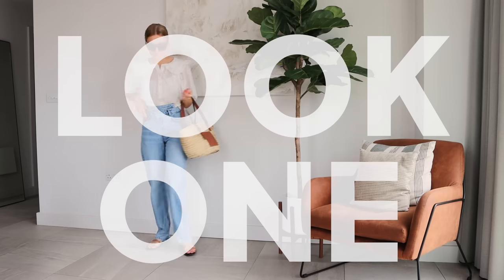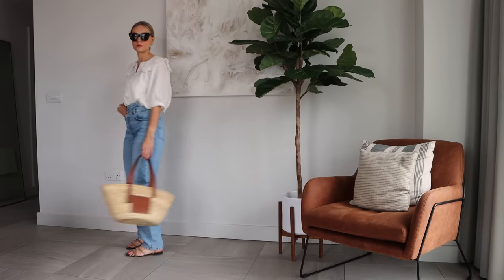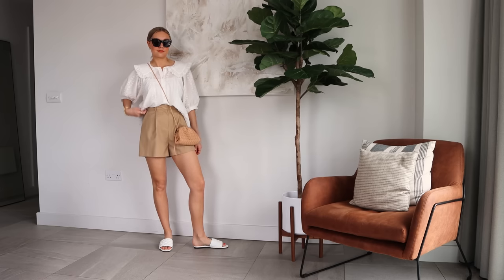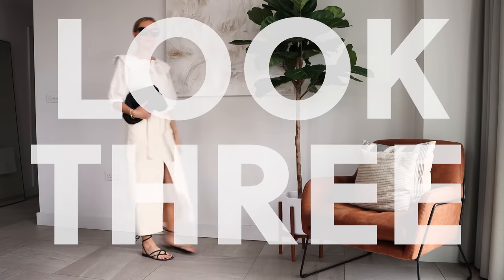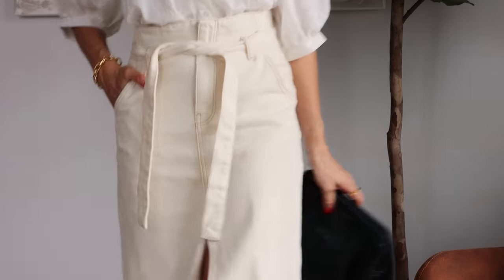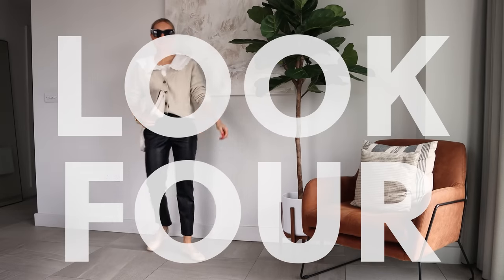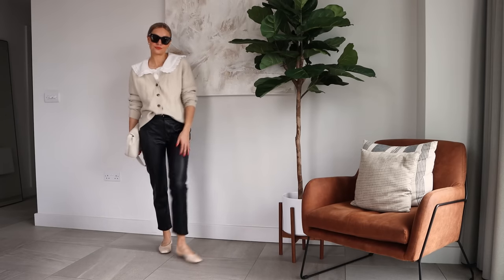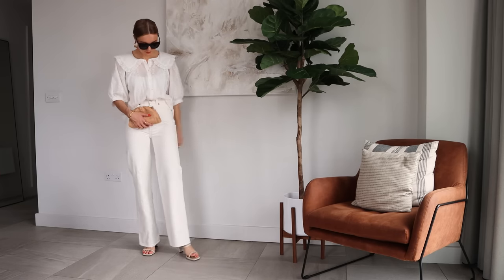STYLING A WHITE COLLARED BLOUSE | 1 Piece 5 Ways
1 PIECE 5 WAYS
HOW TO MAXIMISE YOUR WARDROBE

I hope you enjoy this video and it helps you with styling your blouses like this!

Mango blouse (10)

1 -
Collusion jeans (W26 L34)
Loewe bag (M)
Mango sandals
YSL sunglasses

Zara sandals (old), similar
Bottega Veneta bag

3 -
Mango skirt (S)
Arket bag

4 -
& Other Stories cardigan (36)
Amazon shoes, similar
Demellier bag

5 -
H&M jeans (8)